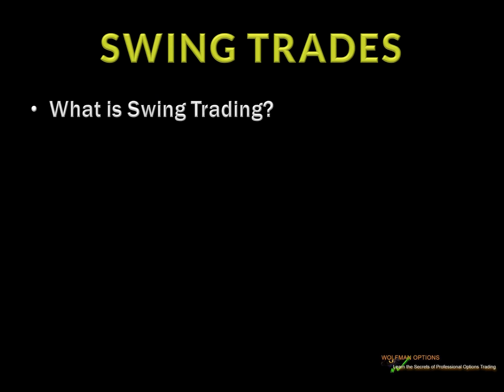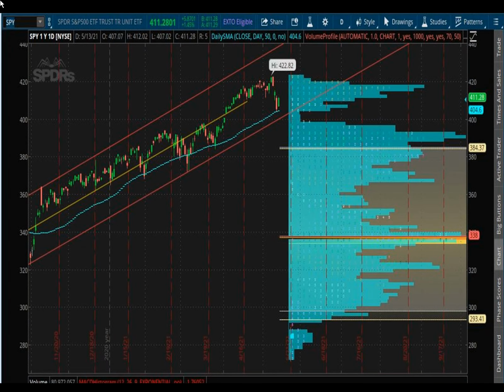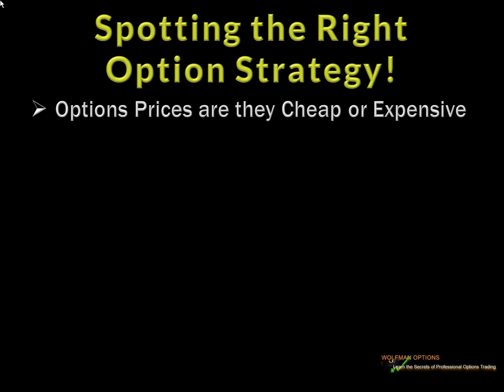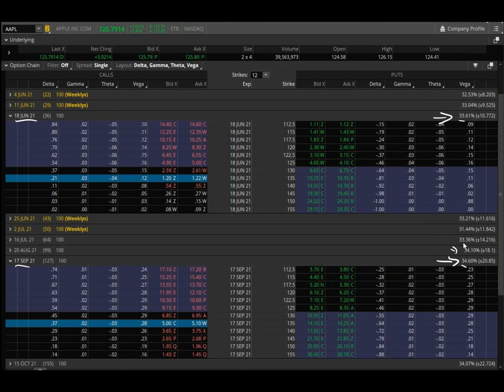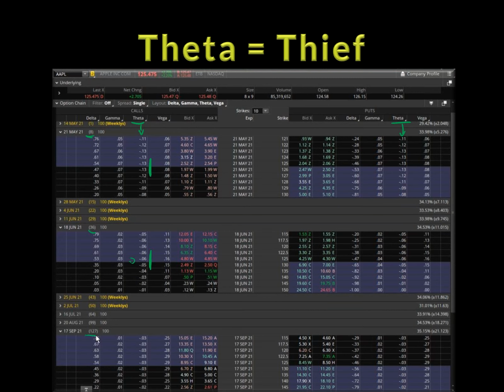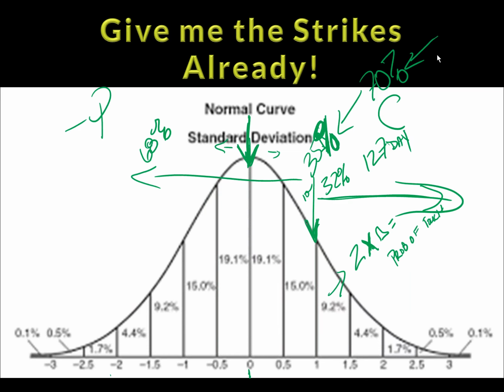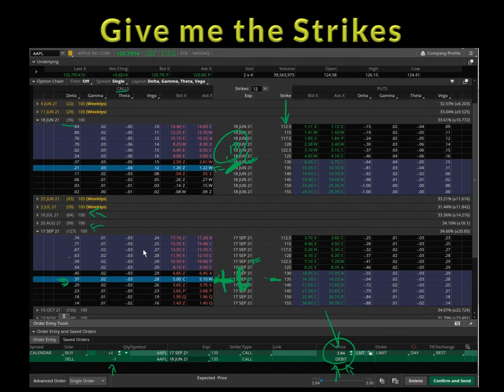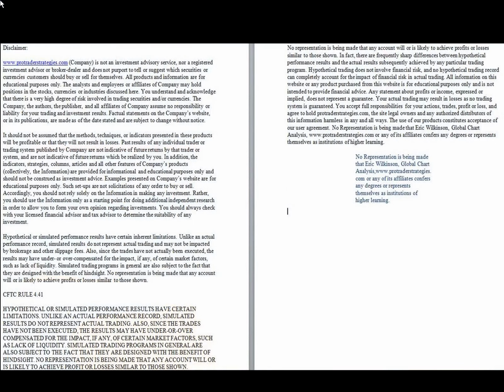Swing Trades With Options #8 Long Call Calendar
The Long Call Calendar Option Strategy is a long(er) term option strategy that profits when the underlying stock or ETF increases in value.  For a swing trade that is expected to last for longer than 60 days, The Long Call Calendar option strategy is an option strategy that is a great option strategy when a trader who has a longer term bullish outlook and has far less risk than using traditional stocks or ETFs.

I will touch on how to spot swing trades and how one could limit risk, capital requirements, while increasing the Return on Investment (ROI) of a portfolio or trading account when using the Long Call Calendar. Join Eric "The Wolfman" Wilkinson, former Chicago Board of Trade floor trader and 25 year professional trader, as he will show you how to spot the best time to use the Long Call Calendar option strategy.

1. PLEASE KEEP YOUR POSTS CONSISTENT TO OUR MISSION
2. NO HATE SPEECH OR BULLYING
3. NO EXTERNAL LINKS FOR ADS AND SELF-PROMOTION
4. NO SELLING AND SOLICITATION
5. NO HYPING OR BASHING OF STOCK/COMPANY/PERSON
6. RESPECT EVERYONE’S INTEREST AND PRIVACY